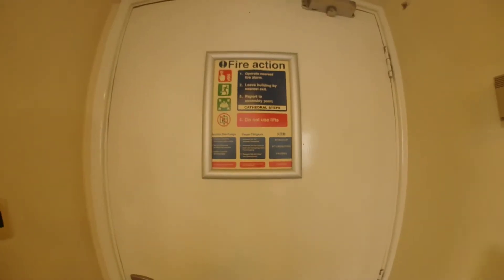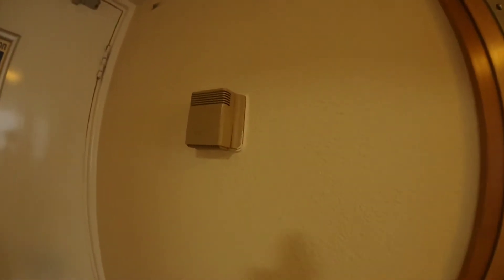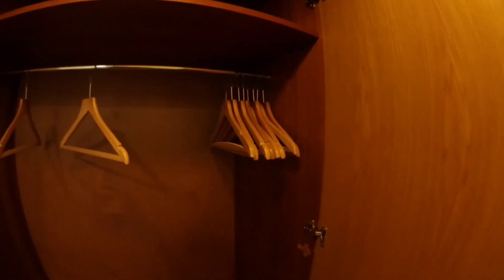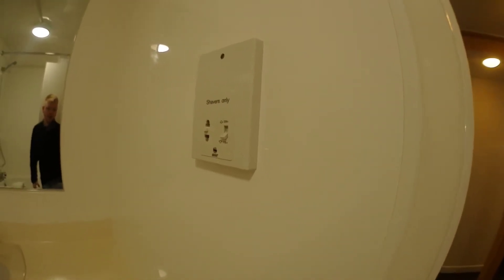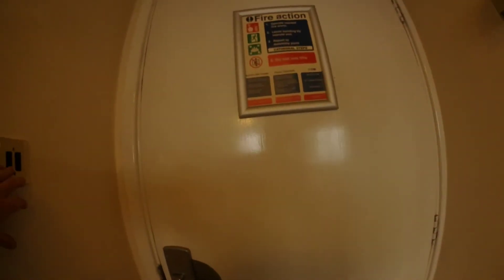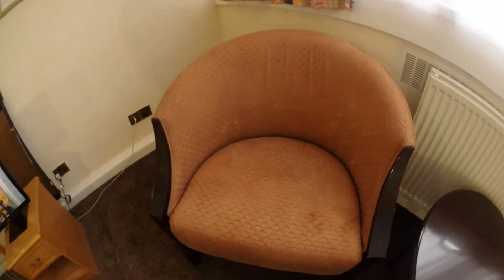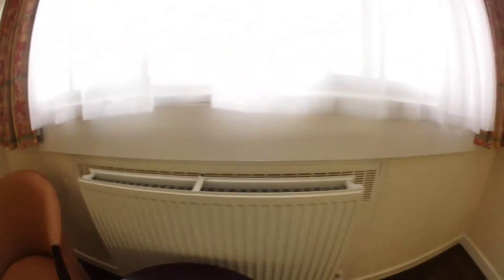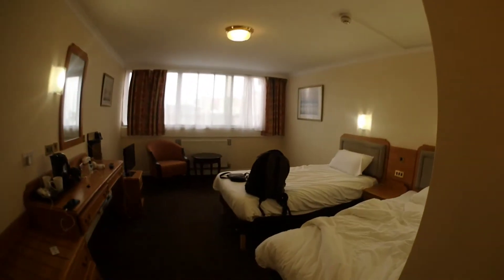Bad reviewed hotel Britannia Coventry review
Britannia hotel Room review.

Bad reviewed hotel Coventry review

price: £33.00